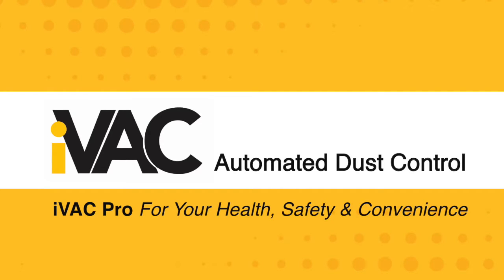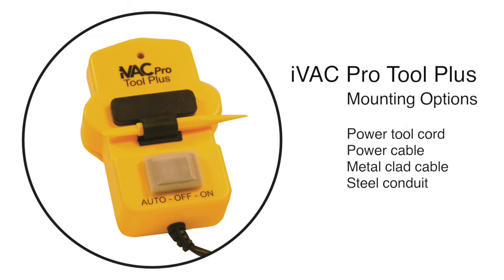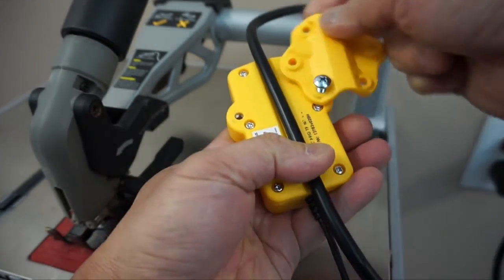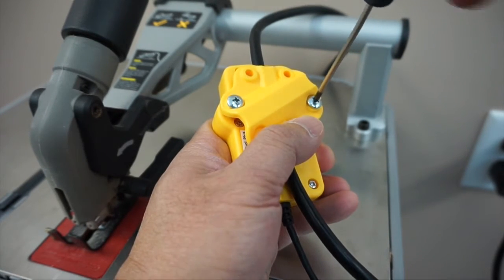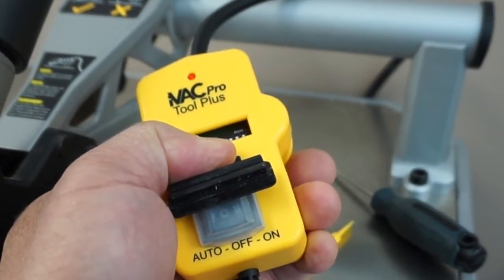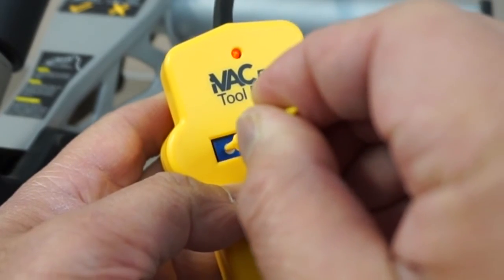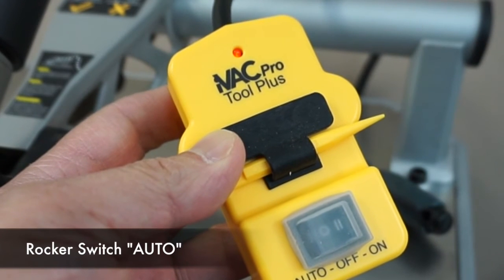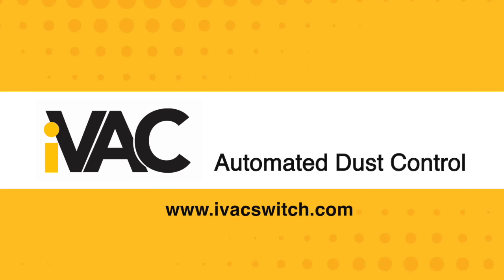iVAC Pro Tool Plus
Setting Up an iVAC Pro Tool Plus - our sensor automatically detects when a power tool is turned on and interacts with your iVAC system to control dust collectors and blast gates.